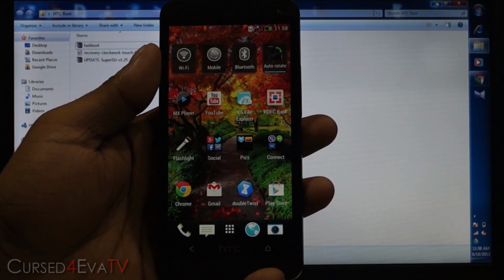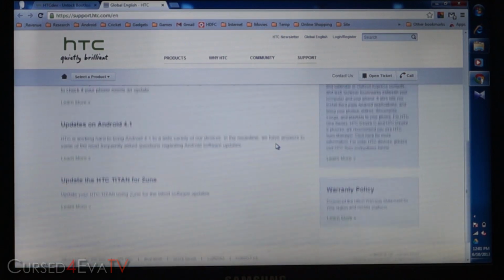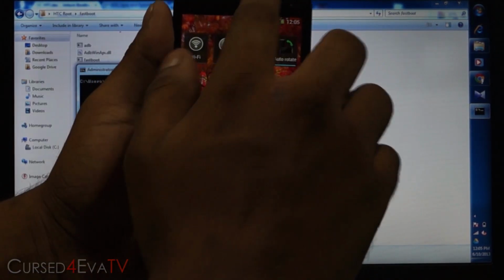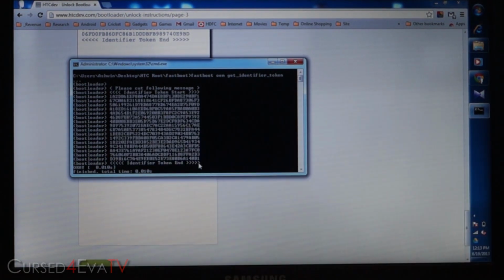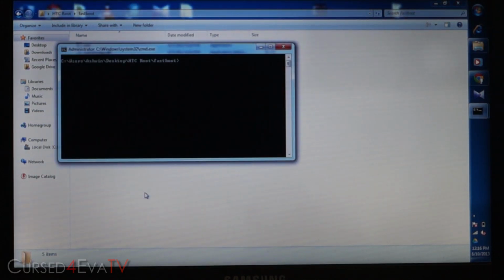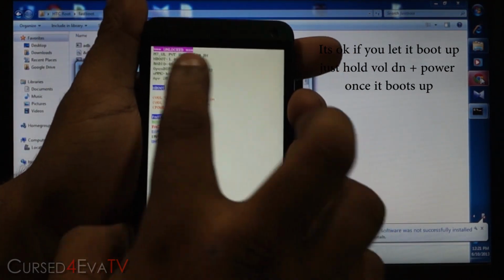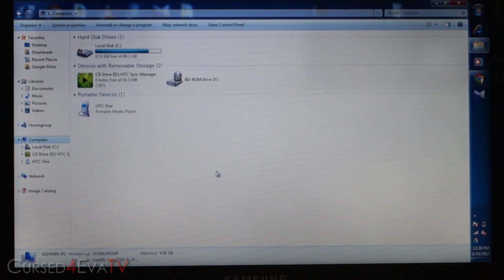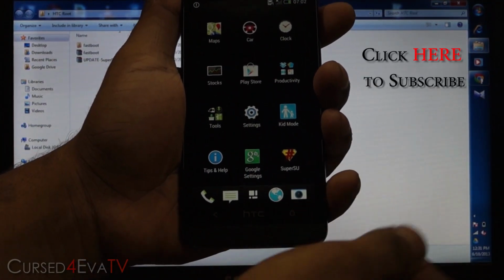How to Root the HTC One (Safest method to Unlock Bootloader, Root & get CWM)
This is my video tutorial on how to root a HTC One.

If you want to know what Rooting does and why you need it watch this video...

Adavantages of rooting your HTC One via this method...

1. SAFE
2. Minimal Downloads
3. Quick - 10-15 Mins Approx

Link 1. Fastboot Files

Link 2. CWM

Link 3. Super SU

Link 4. HTC Dev

Link 5: HTC Driver (Use in case you face "waiting for device" error)

HTC One - On Contract
HTC One Unlocked
HTC One Accessories

Credits

Chainfire, CWM Team & Flyhalf205 for their work on Root & Recovery